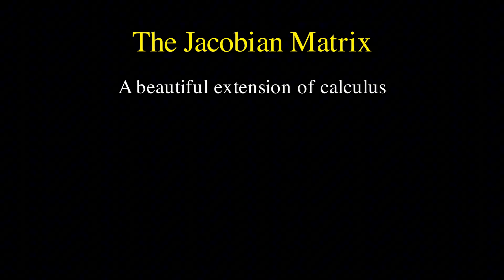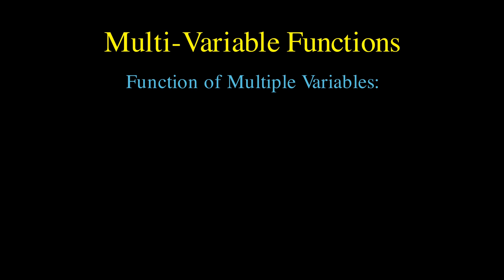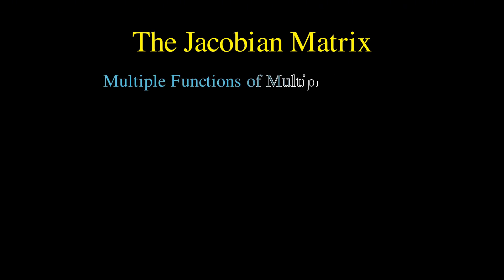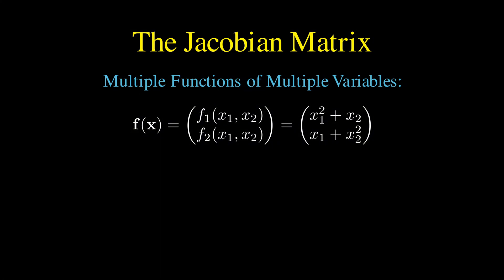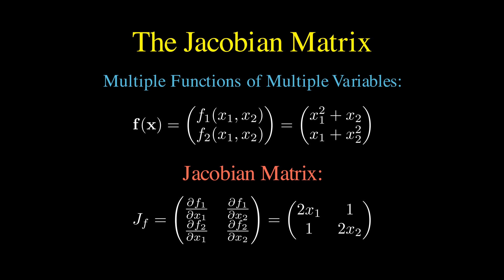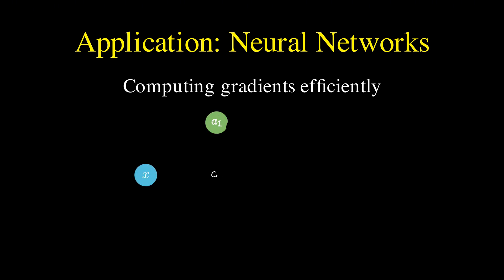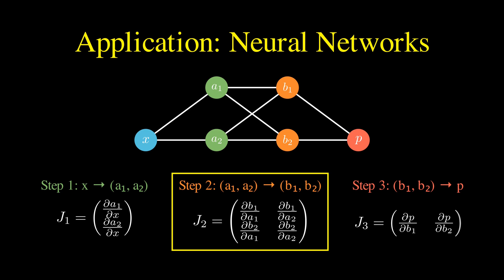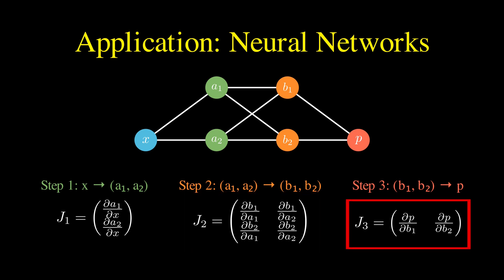The Jacobian Matrix - Explained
Learn the Jacobian matrix in a simple and intuitive way, starting from basic calculus and derivatives, moving through partial derivatives in multivariable functions, and finally seeing how Jacobians are used in data science and neural networks. This video covers the fundamentals of the Jacobian matrix, its structure, and why it’s so important for machine learning, deep learning, and gradient computation.

*Contents*
00:00 - Intro
00:13 - Single variable function
00:34 - Multivariable function
01:17 - Multiple functions of multiple variables
01:49 - The Jacobian Matrix
02:39 - Application: Neural Networks
04:28 - Outro

► Bitcoin (BTC): 3C6Pkzyb5CjAUYrJxmpCaaNPVRgRVxxyTq
► Ethereum (ETH): 0x9Ac4eB94386C3e02b96599C05B7a8C71773c9281
► Cardano (ADA): addr1v95rfxlslfzkvd8sr3exkh7st4qmgj4ywf5zcaxgqgdyunsj5juw5
► Tether (USDT): 0xeC261d9b2EE4B6997a6a424067af165BAA4afE1a